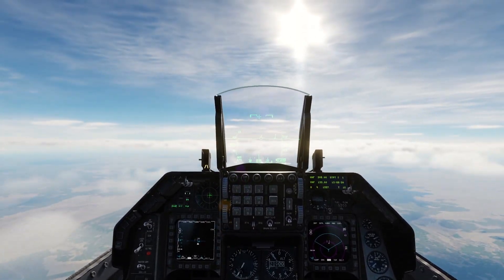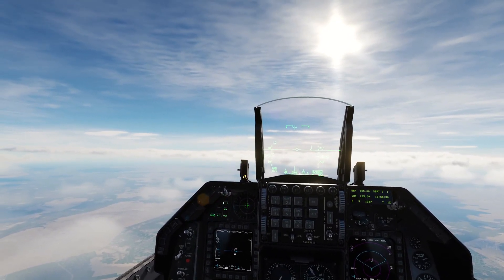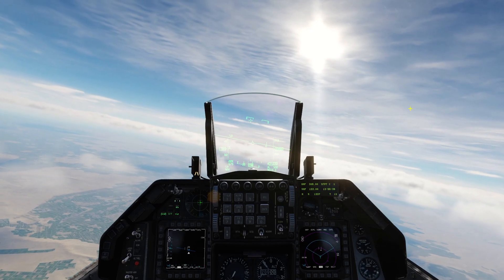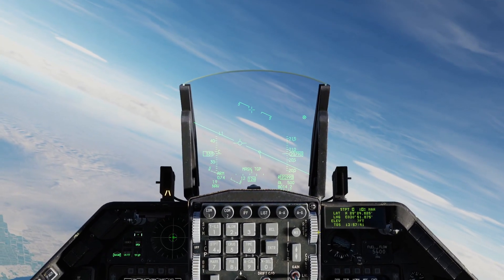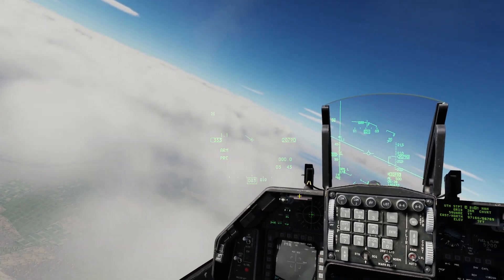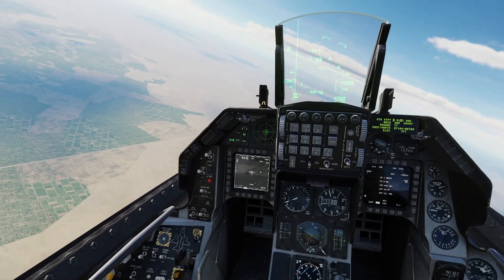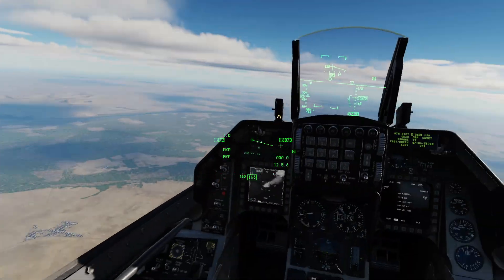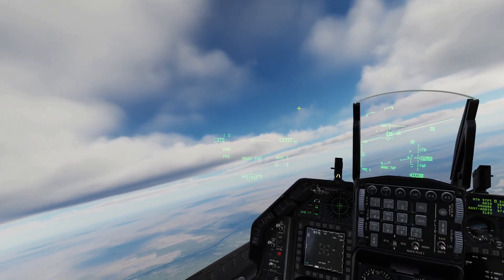DCS World: Close Air Support Tutorial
Hello Everyone! In this video I show you how to do CAS (Close Air Support) with a JTAC and the 9-Line in DCS World (specifically the F-16).